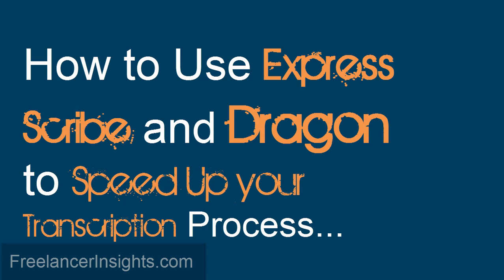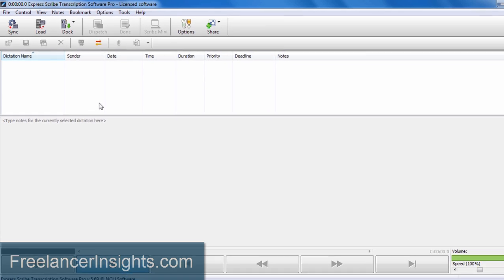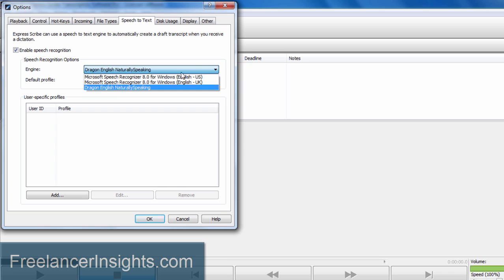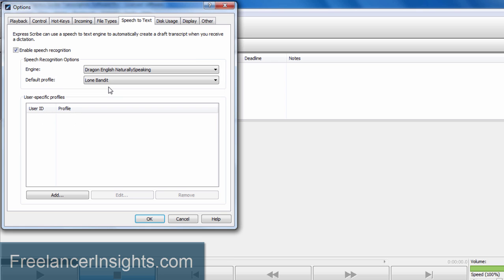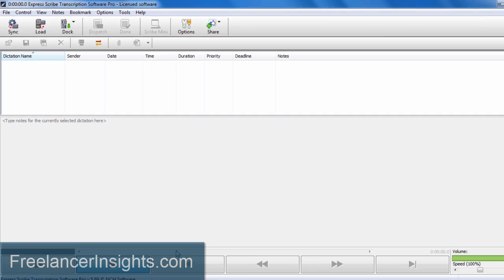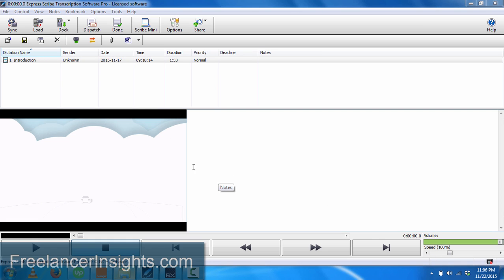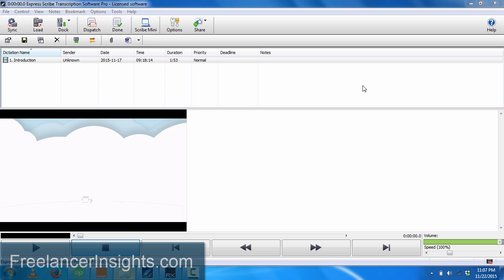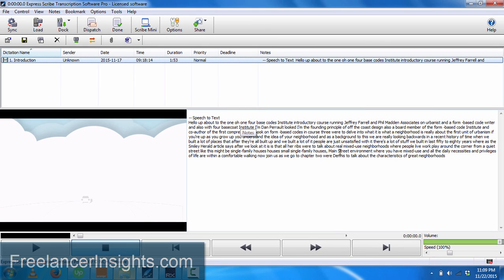How to Use Express Scribe and Dragon to Speed Up your Transcription Process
Here's how to Leverage the power of Dragon to Automatically Transcribe audio or Video inside Express Scribe.